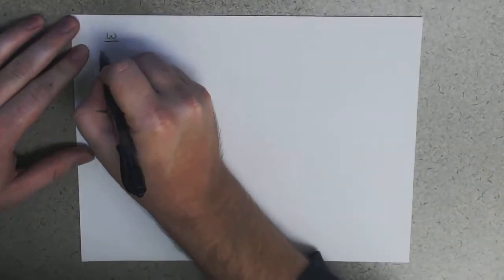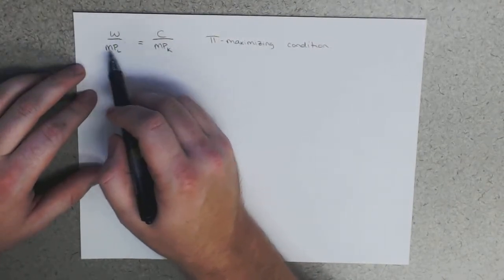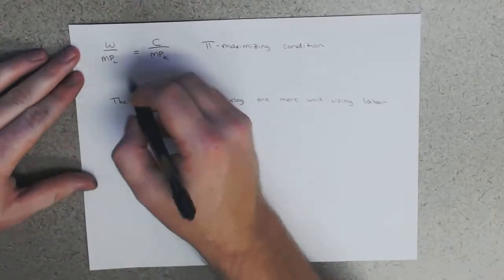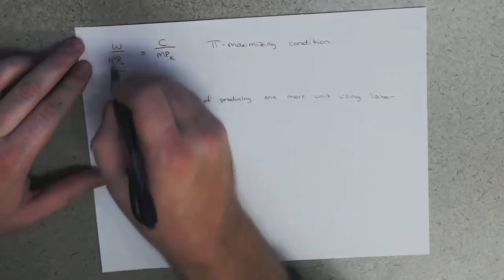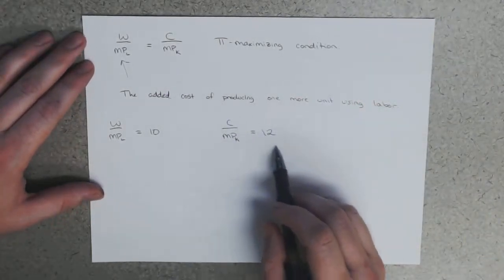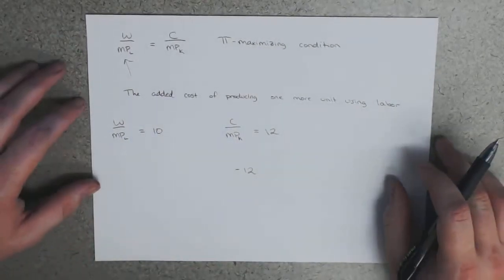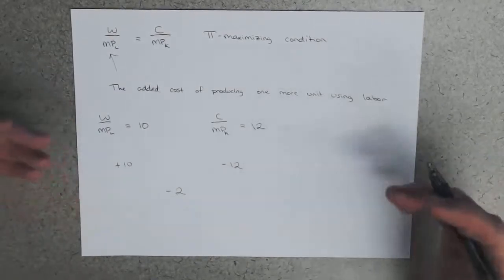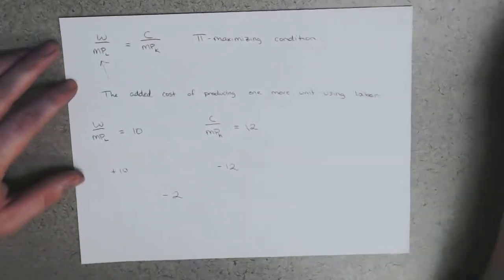Labor Econ - Week 4 pt 8